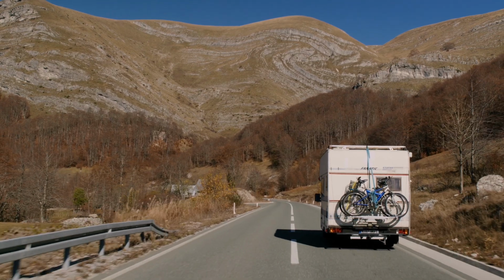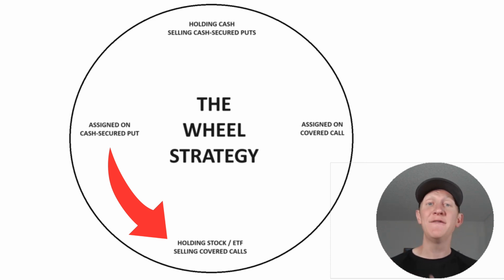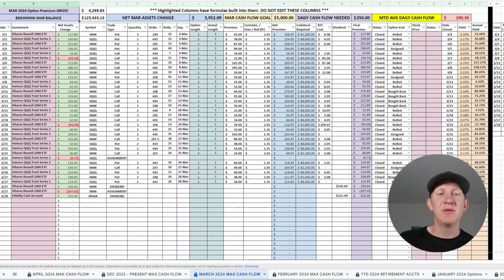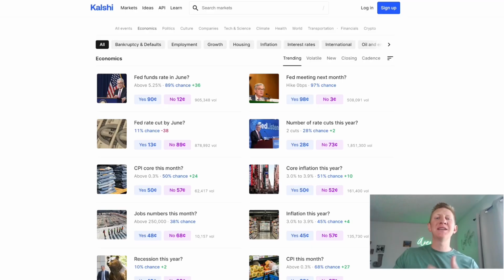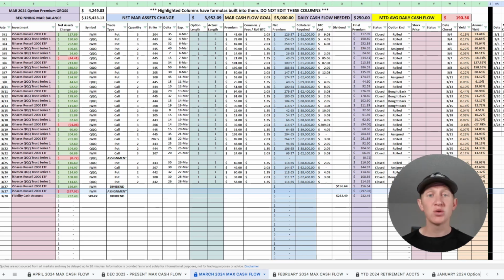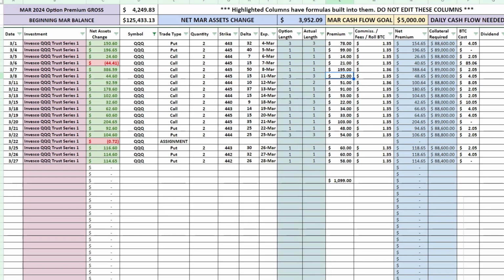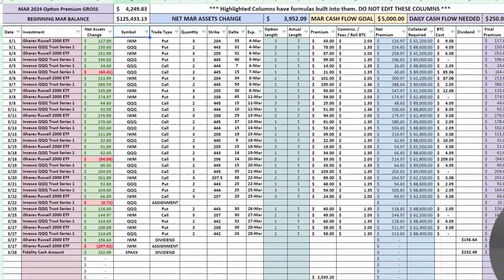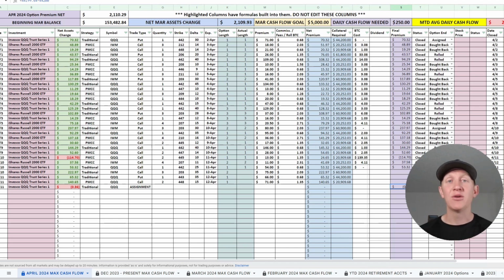How I Created Nearly $4,000 Income Last Month!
In this video we are talking about my cash flow portfolio results for the month of March 2024.

Work with Joe 1 ON 1!